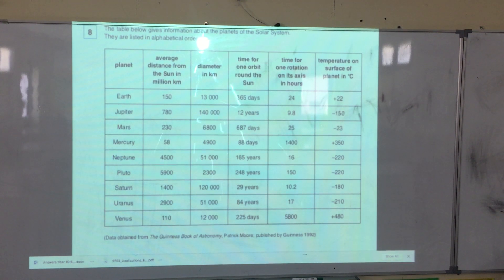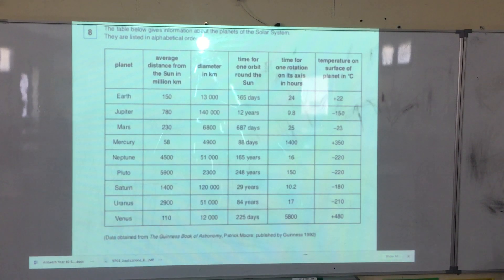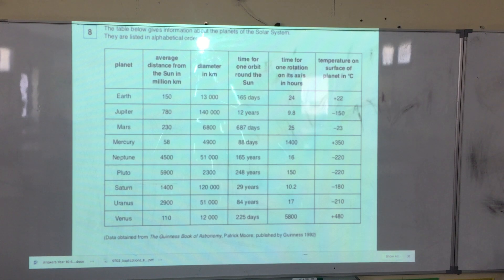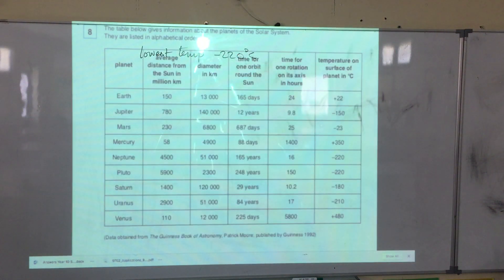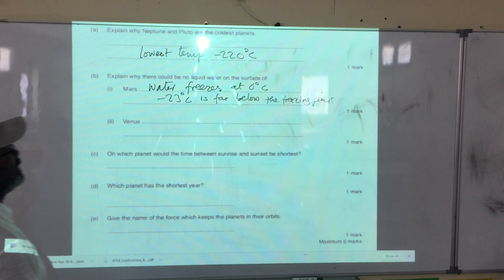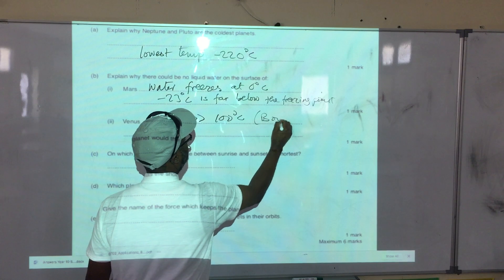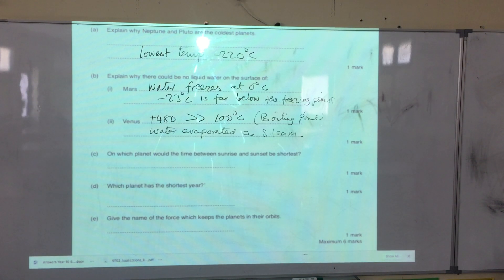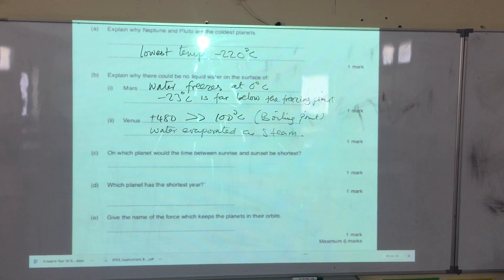Y9 PHYSICS REVISION - SOLAR SYSTEM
WORKED EXAMPLE SERIES